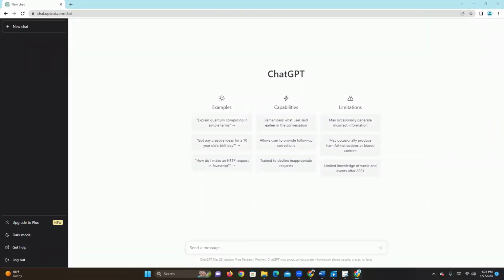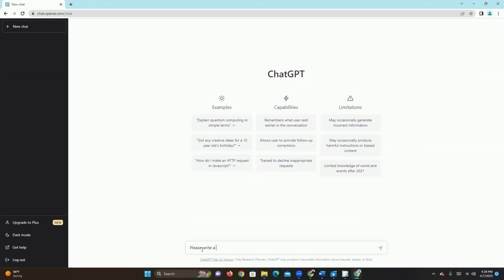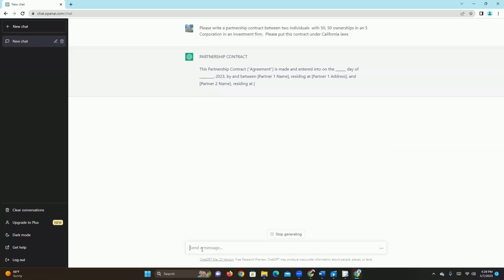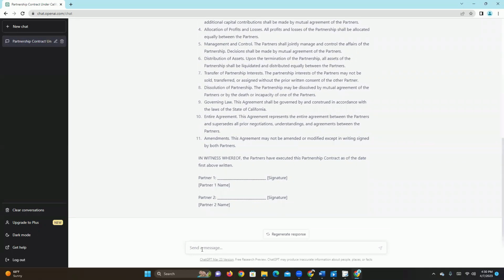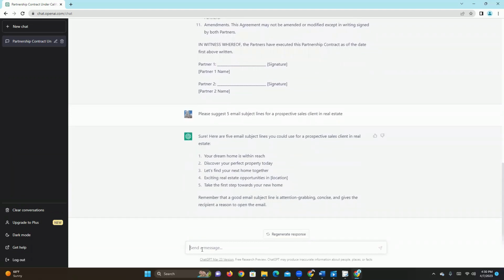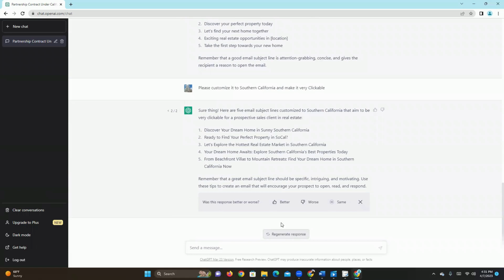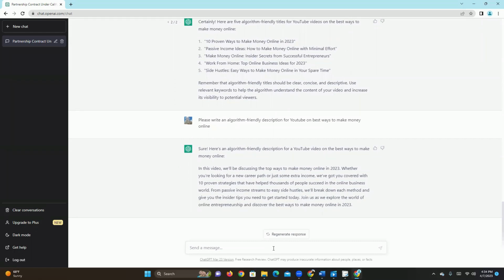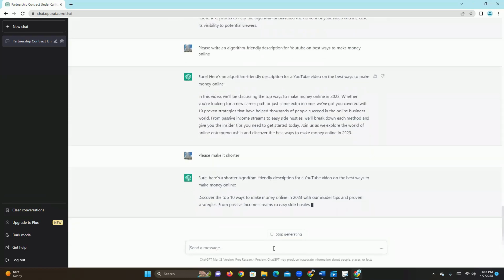Best Prompts for ChatGPT Part 2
In this video, we show you how to use ChatGPT to generate prompts for creative writing and storytelling. We'll demonstrate the prompt generation process using ChatGPT's natural language processing capabilities and provide tips for optimizing the process. Plus, we'll share examples of ChatGPT's top prompts. If you're a writer or content creator interested in AI-generated prompts, this video is for you!